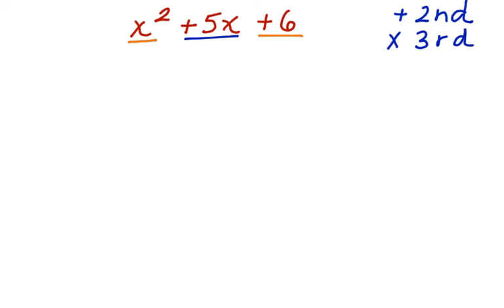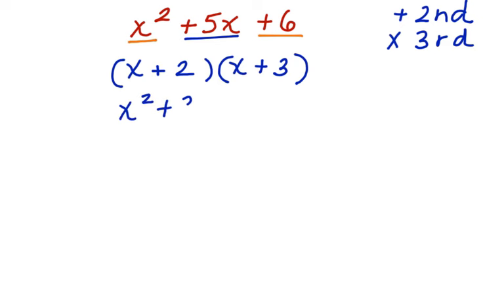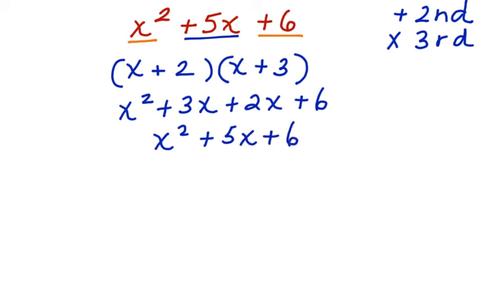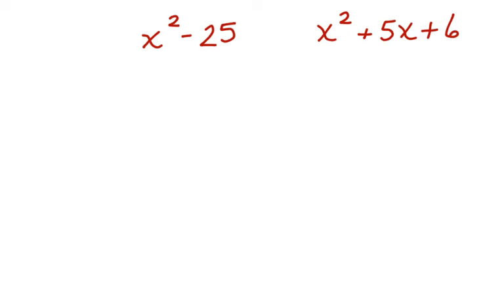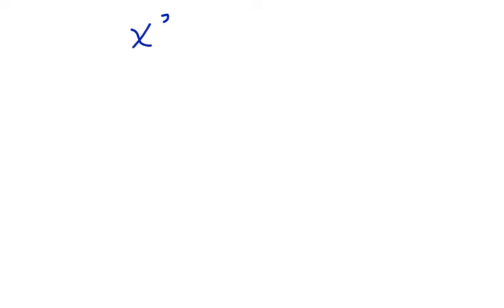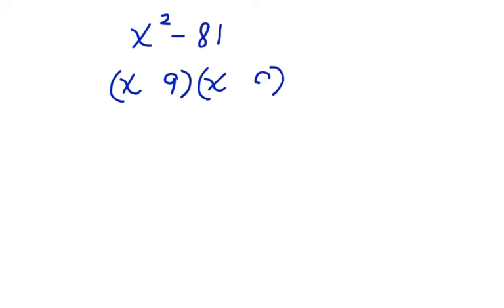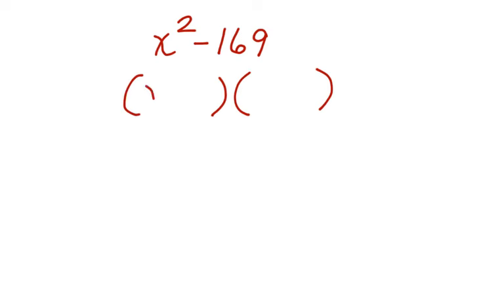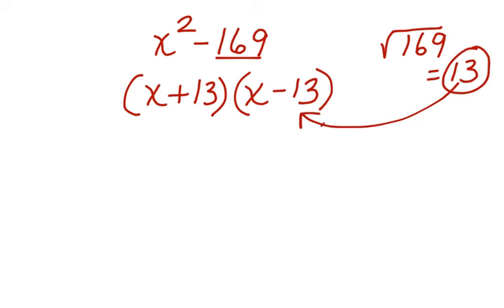Special Products to Factor Expressions